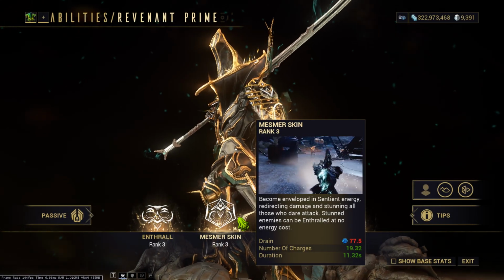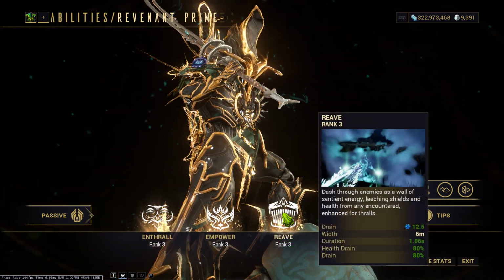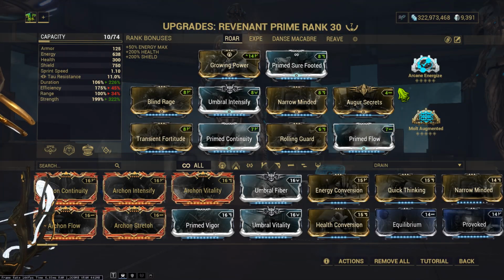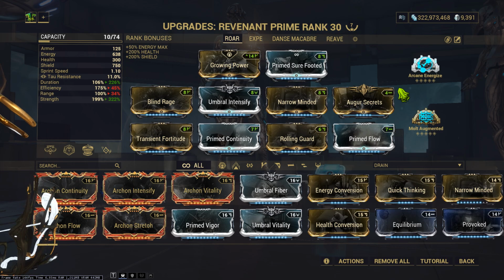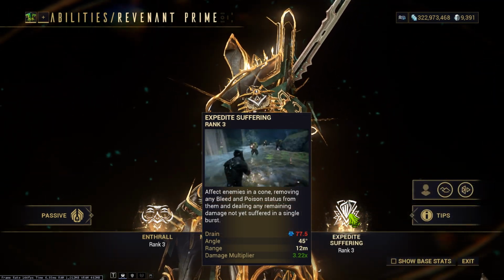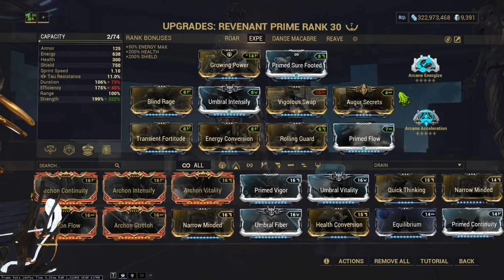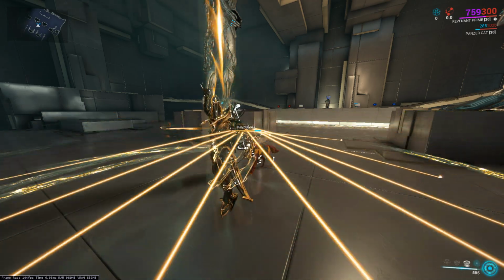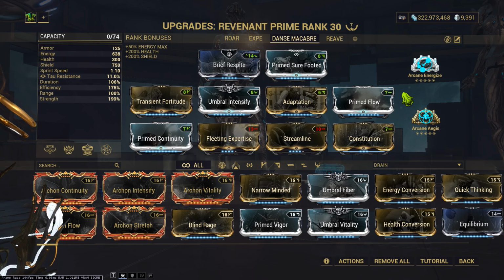MUST-HAVE BUILDS FOR REVENANT PRIME | WARFRAME STEEL PATH GUIDE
Time codes
0:00 Intro
0:36 Explanation
1:32 Archon Shards
1:41 Roar Build
2:43 Expedite Suffering Build
3:27 Danse Macabre Build